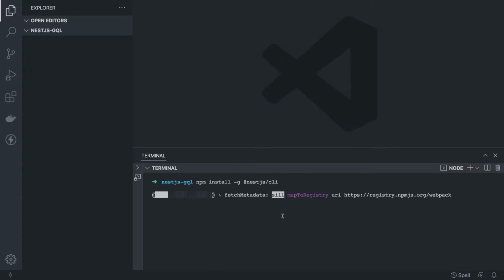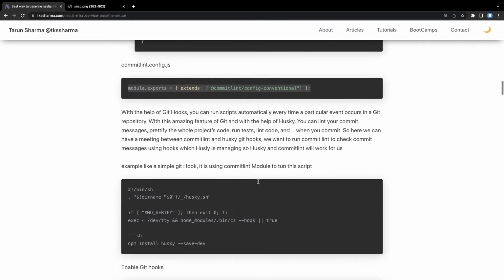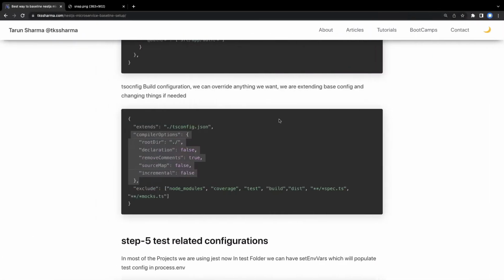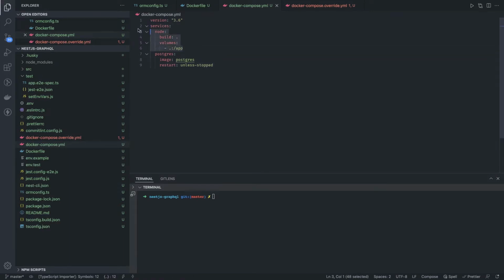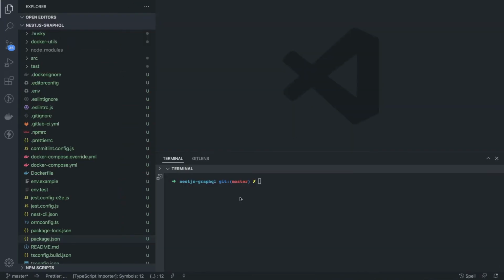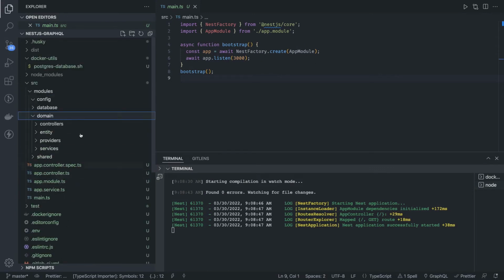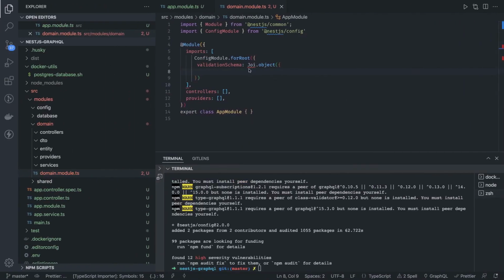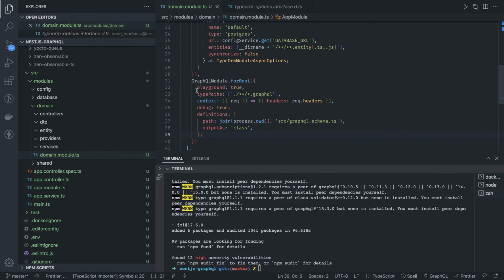Nest JS with Graphql Setting up #02 - Part-1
Nest JS with Graphql
In this playlist, we are going to cover a lot of things related to nestjs and graphql

00:00 Creating an app using nest cli
03:00 making application folder structure production-ready
06:00 adding commit lint cli and husky
10:00 eslint and prettier configs
13:00 build configuration tsconfig
15:00 test configuration jest unit and e2e
19:20 docker and docker-compose
24:00 init script for postgres container
33:00 folder structure and modules
37:00 installing modules graphql
39:00 setting up config module
45:00 typeorm module

- nestjs graphql with mongoose
- nestjs graphql with postgres
- nestjs graphql with typeorm
- nestjs graphql with different ORM and ODM
- nestjs graphql blog App
-  nestjs graphql authentication and authorization

This Video is all about baseline setup Part-1  and not talking much about graphql, In second Part we will talk more about graphql

GraphQL is a powerful query language for APIs and a runtime for fulfilling those queries with your existing data. It's an elegant approach that solves many problems typically found with REST APIs. For background, we suggest reading this comparison between GraphQL and REST. GraphQL combined with TypeScript helps you develop better type safety with your GraphQL queries, giving you end-to-end typing.

In this chapter, we assume a basic understanding of GraphQL, and focus on how to work with the built-in @nestjs/graphql module. The GraphQLModule can be configured to use Apollo server (with the @nestjs/apollo driver) and Mercurius (with the @nestjs/mercurius)